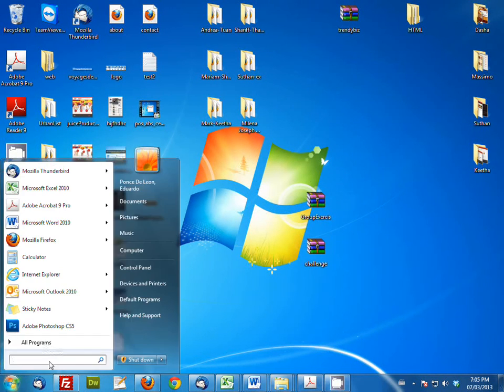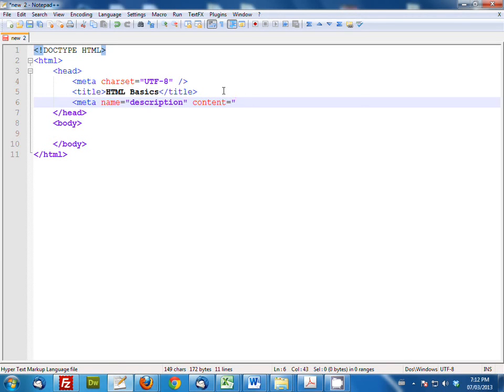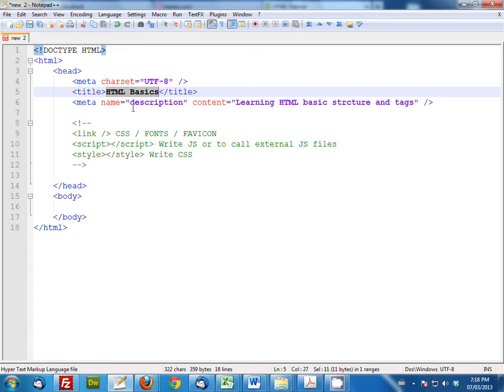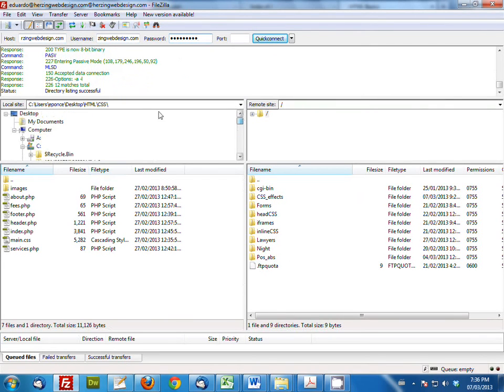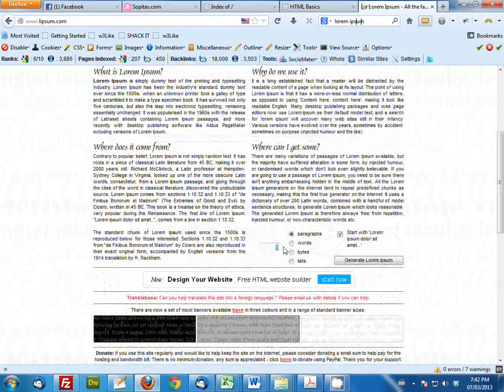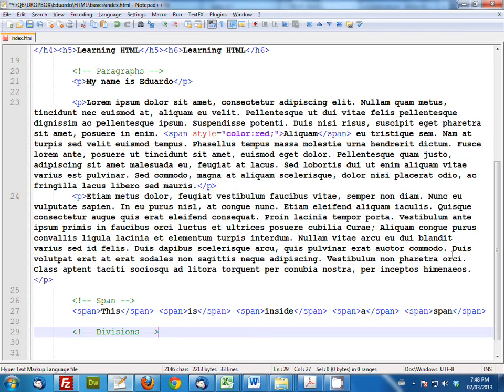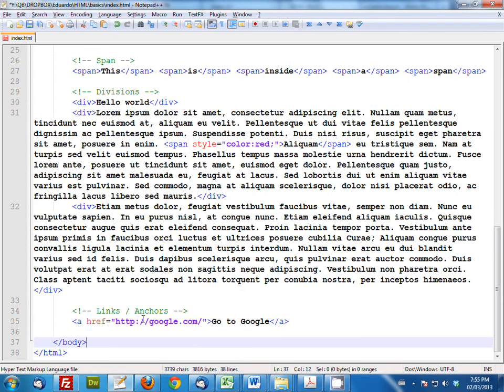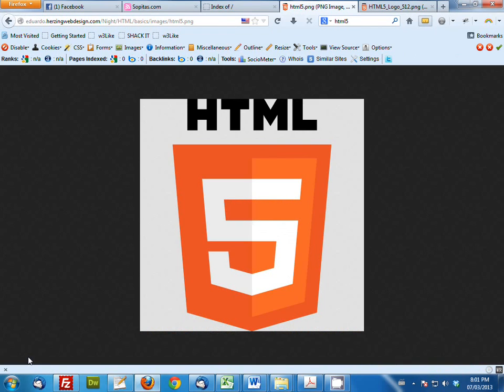HTML5 Lesson 1 (the basics)